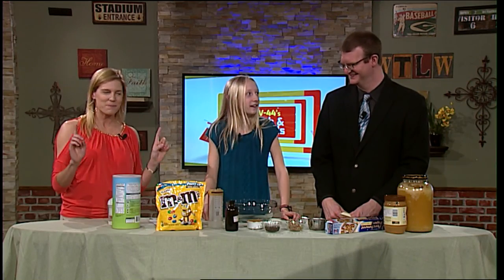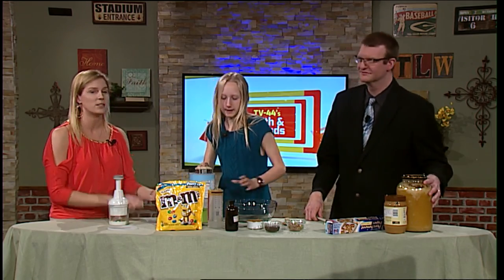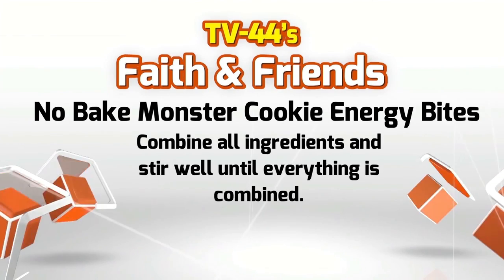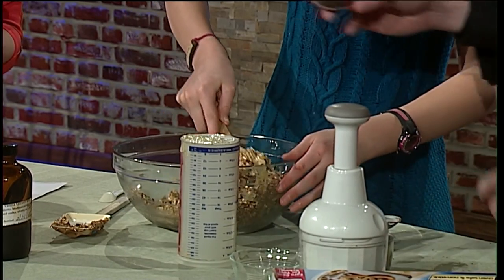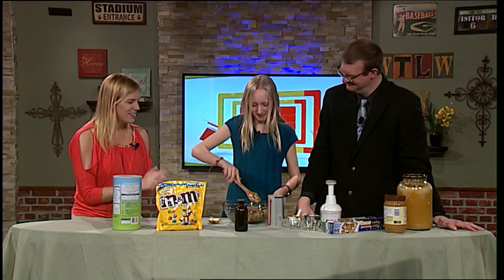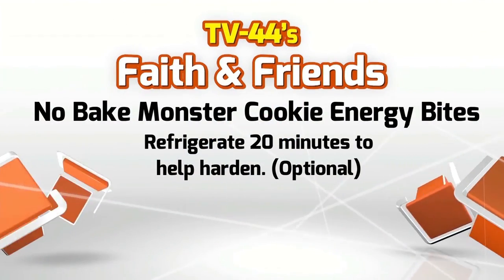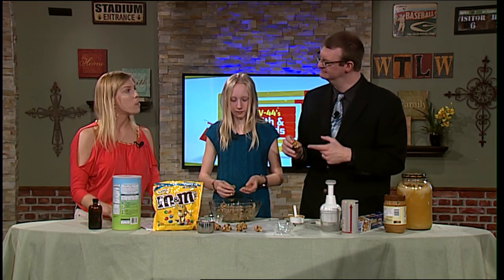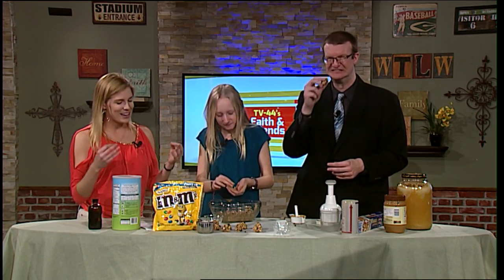No Bake Monster Cookie Energy Bites